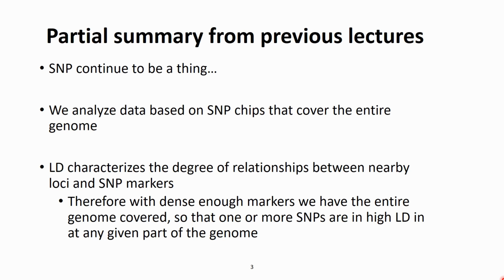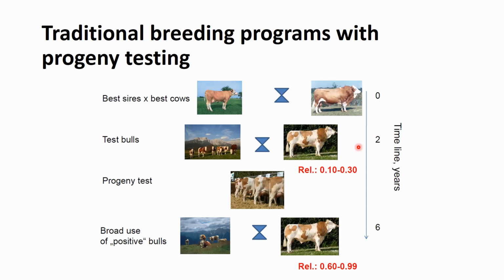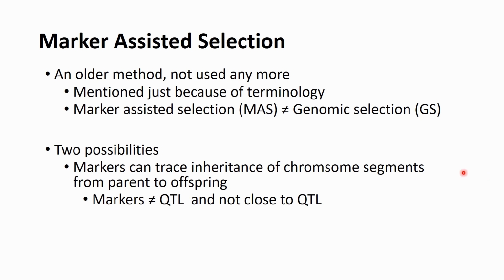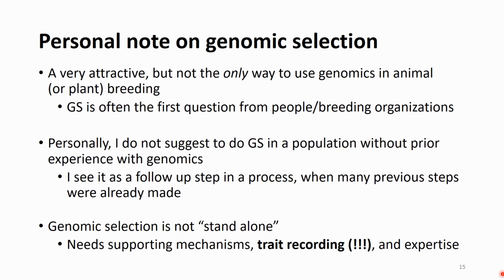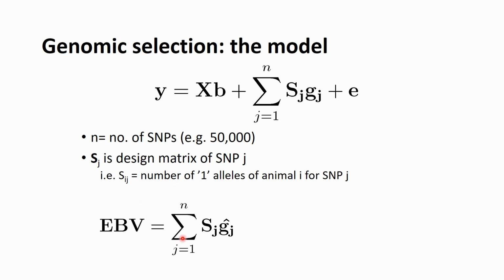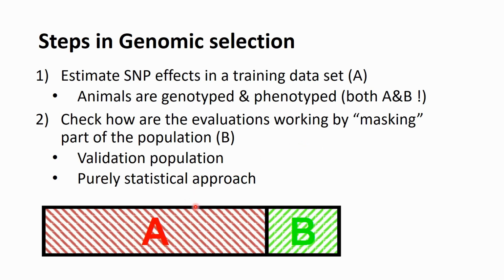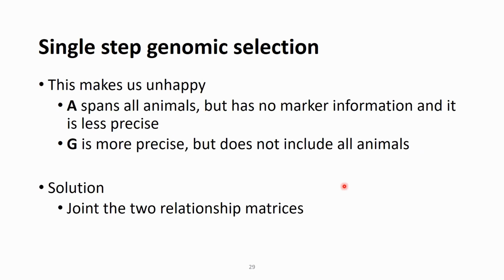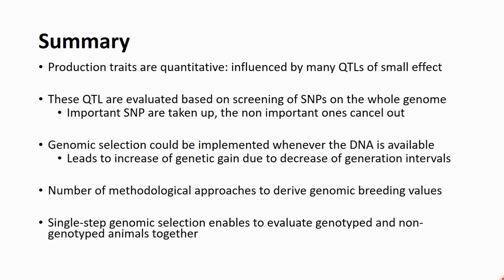Genomic selection | Introduction to genomics theory | Genomics101 (beginner-friendly)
GenomicSelection is the state-of-art method to identify individuals with the highest breeding value and increase the genetic gain in populations. The video introduces the concept of breeding values based on the traditional system (based on progeny testing), and then compares it to genomic breeding value estimation. Parallels are also made to marker-assisted selection. The methodological approach behind standard (multi-step) and single-step genomic selection are described.

Video details:
0:00 - Summary from previous lectures
1:09 - Introduction
4:00 - The concept of traditional breeding values
9:56 - Marker-assisted selection
12:16 - Genomic selection (GS)
13:23 - Personal comments on GS
16:10 - The genomic breeding scheme
20:38 - Impact of GS on genetic gain
24:00 - Steps in GS
28:48 - Single-step GS
32:56 - Acknowledgements
34:23 - Summary of the lecture

To support the Genomics Boot Camp channel, check out the associated site for genotyping services covering companion animals, livestock and more